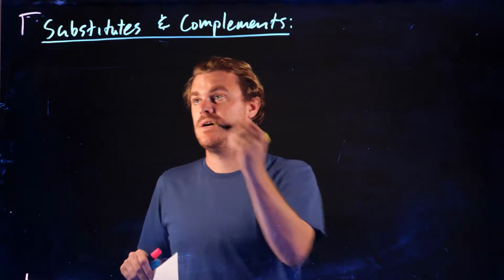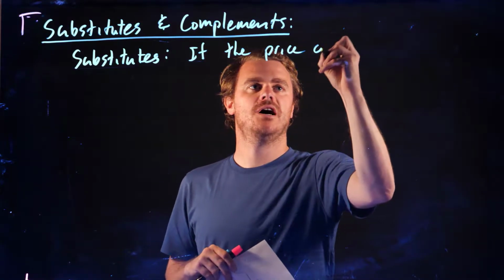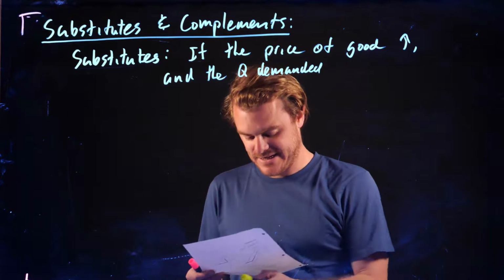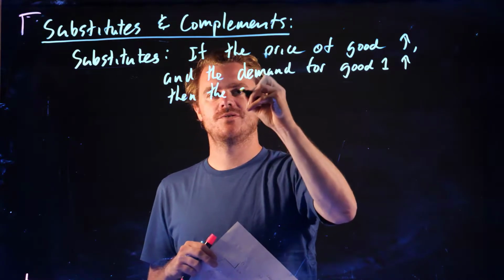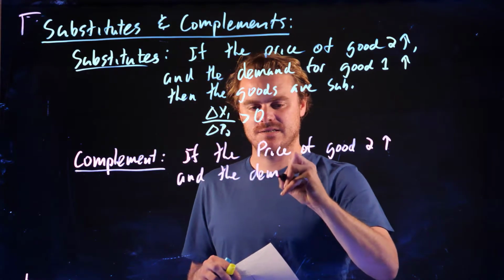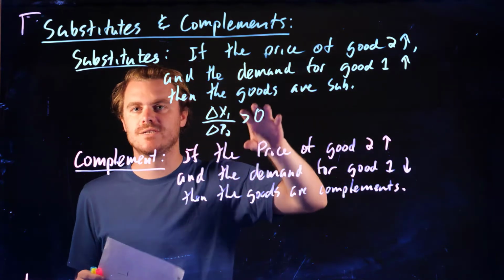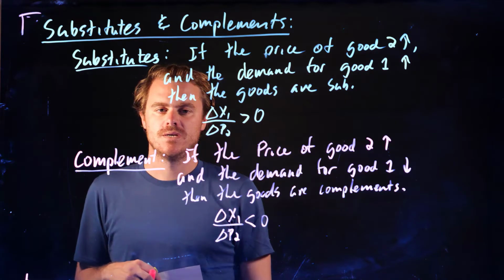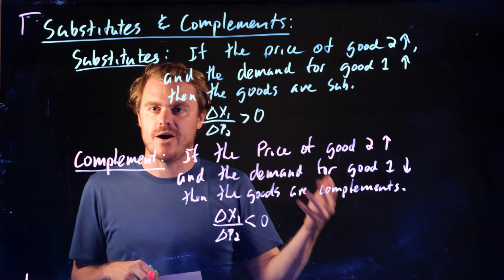Intermediate Micro - Substitutes and Complements